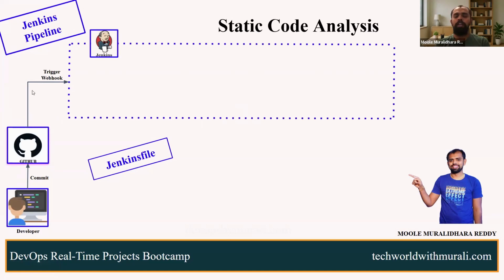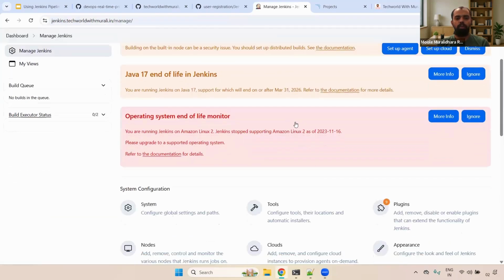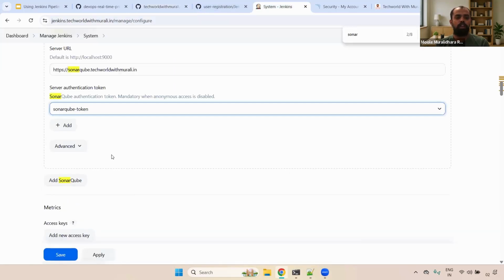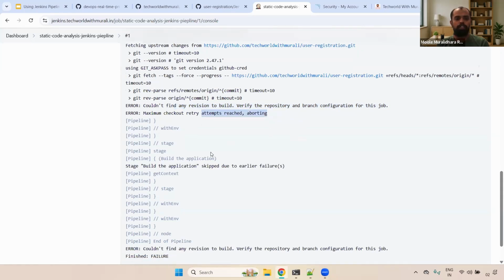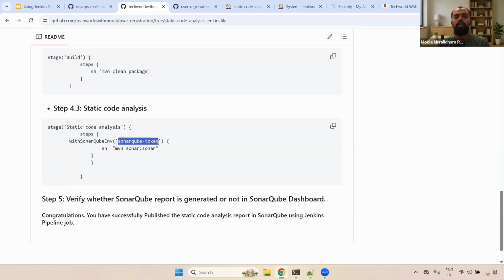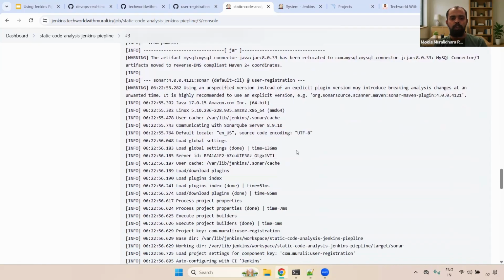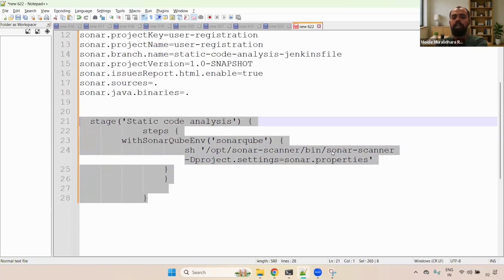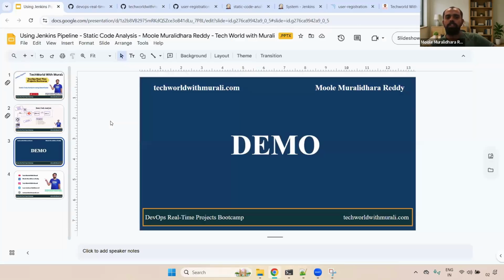Day 22.2 | Integrate SonarQube with Jenkins Pipeline for Code Quality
In this hands-on tutorial, learn how to incorporate automated code quality checks into your CI/CD process using Jenkins and SonarQube.

🔧 What you’ll learn:

✅ Setting up Jenkins integration with SonarQube
✅ Writing a Jenkins pipeline to perform static code analysis
✅ Configuring SonarQube scanners for Java
✅ Best practices for monitoring and improving code quality continuously

Whether you’re a developer or DevOps engineer, this guide will help you ensure clean, maintainable, and high-quality code through automated pipelines.

Plans available:

Plans available:

            ✅ 1 Month

            ✅ 3 Months

            ✅ 6 Months

            ✅ 1 Year

            ✅ Lifetime Access